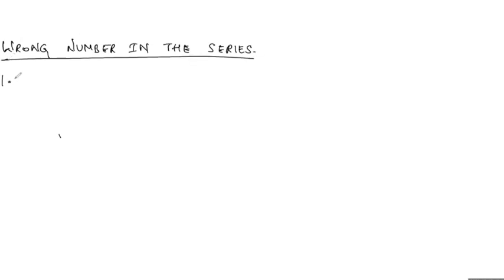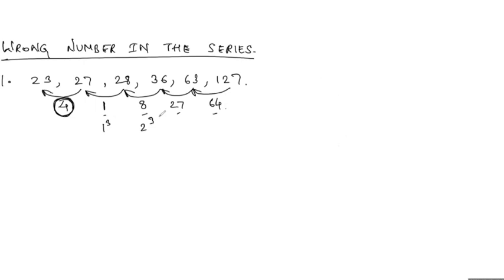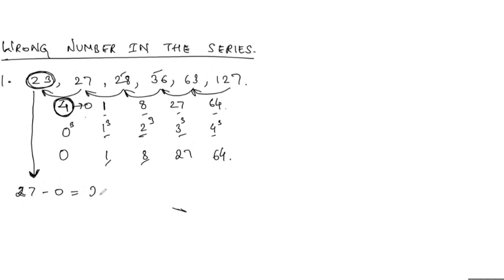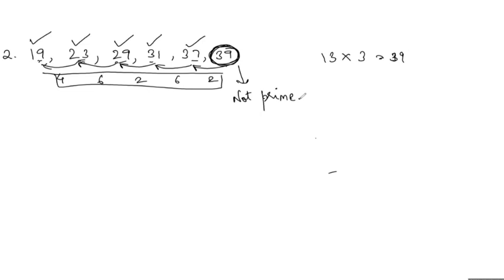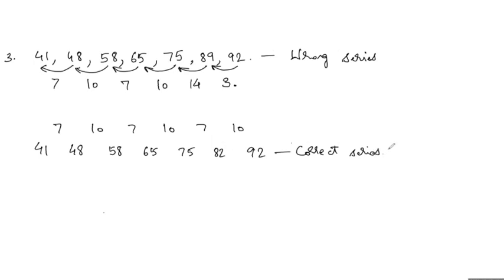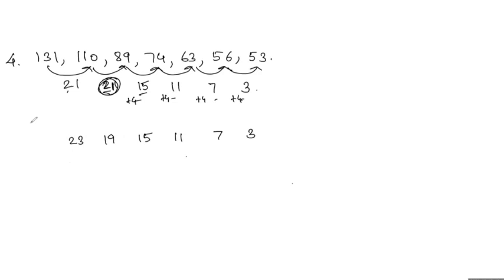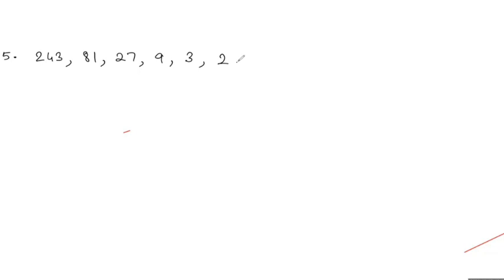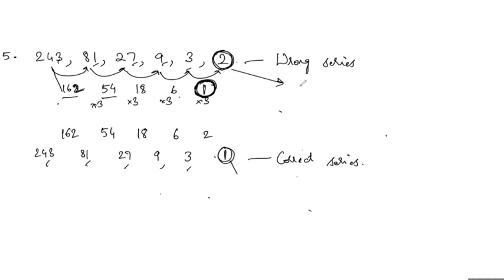NMMS GMAT T Vyshnavi RV Engineering college. GMAT number series.. ತಪ್ಪಾದ ಸಂಖ್ಯೆ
Online class 8 by T Vyshnavi RV Engineering college. GMAT number series.. ತಪ್ಪಾದ ಸಂಖ್ಯೆ.

GMAT mental ability
nmms GMAT

GMAT in Kannada

general mental ability in Kannada

nmms 2023. nmms 2024

nmms questions

nmms key answers

GMAT videos